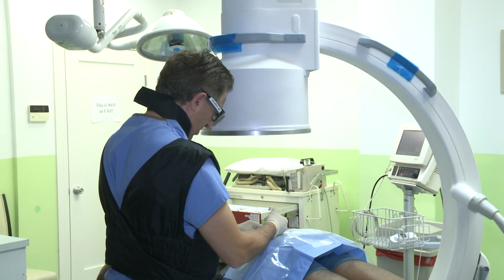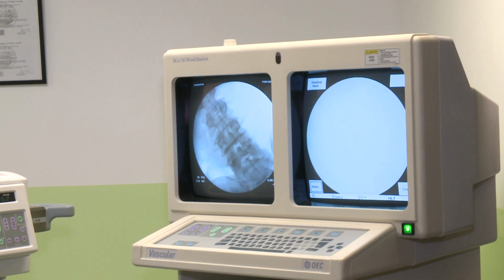Dr Pejman Eli Shirazy